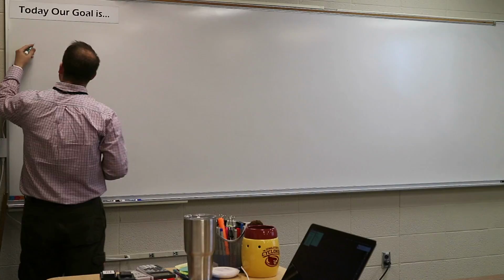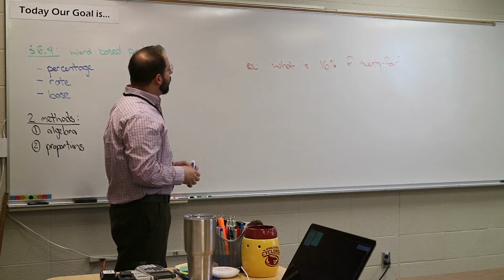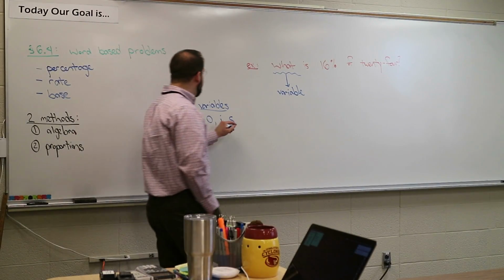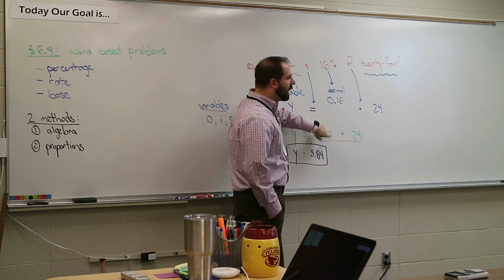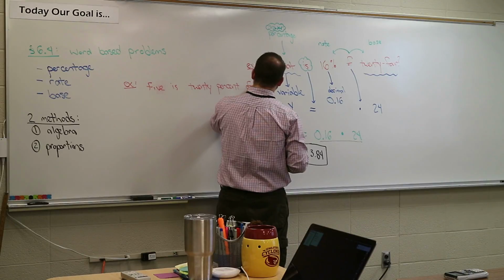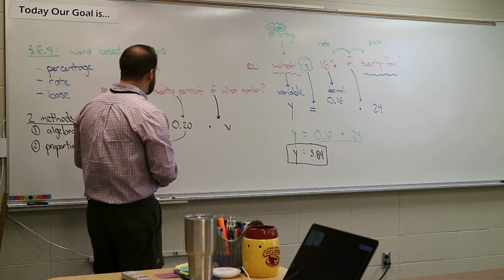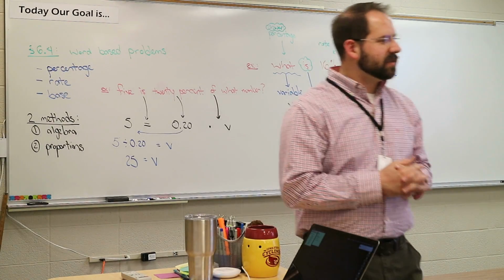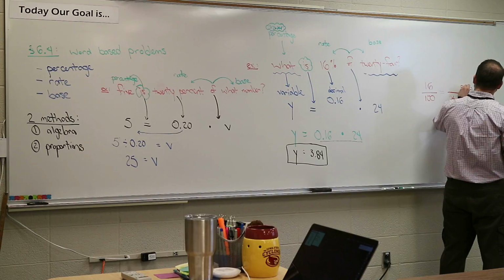General Math Section 6.4: Word Based Problems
Section 6.4: Word Based Problems
-notes